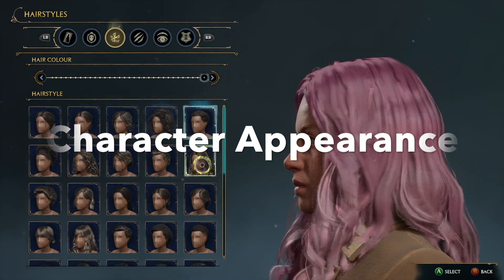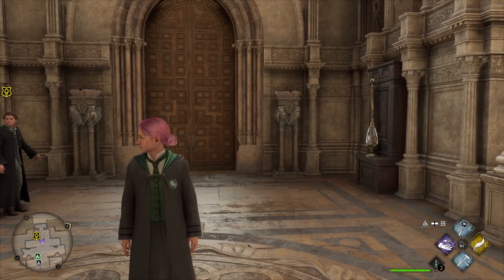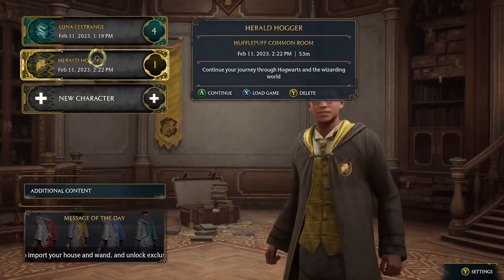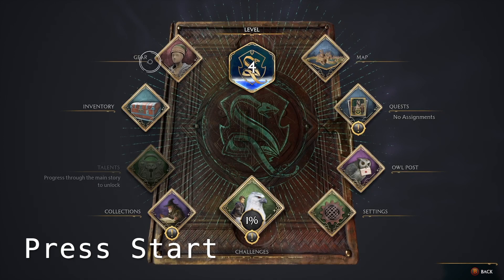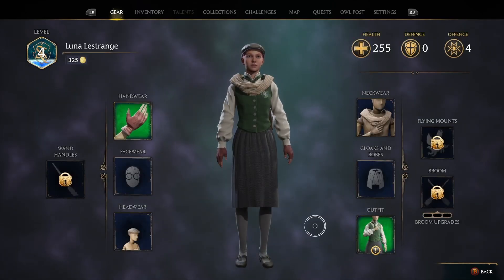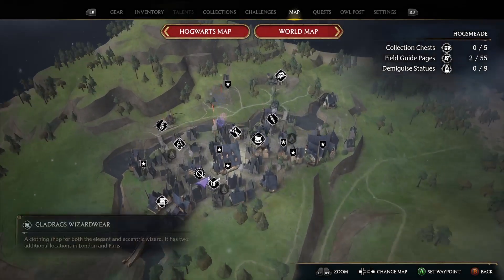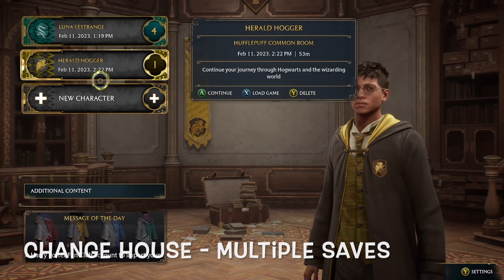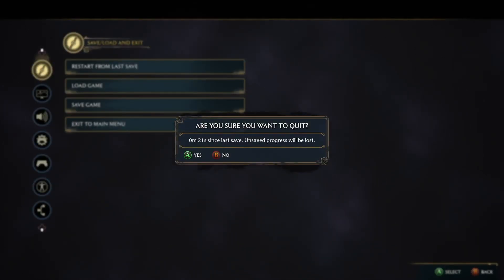How to change Appearance/Look Mid-game & Change Houses & Change Outfits/Gear!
TimeStamps
 0:00 Overview of changing Character
 0:55 Changing gear/outfit/attire
1:39 Changing Appearance Mid-Game
2:04 Change Houses (Multiple Play-throughs via Multiple Save files)

This ultimate guide covers everything you need to know on how to change gear/outfits in the game including how to find new attire/items around hogwarts legacy, the second option is then how to change appearance and the look of you character/witch/wizard in the middle of the game. THe third option this guide covers is how to select multiple save files in order to have a character that is of each house; hufflepuff character, slytherin save file, ravenclaw witch and a gryffindow play through.